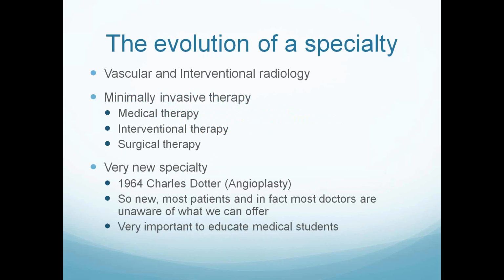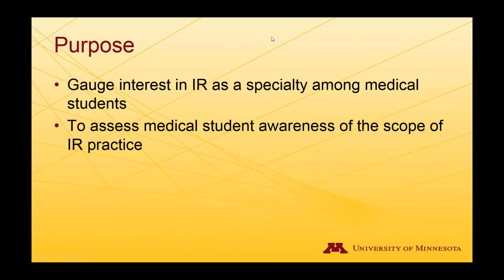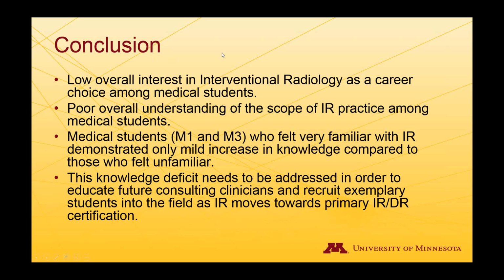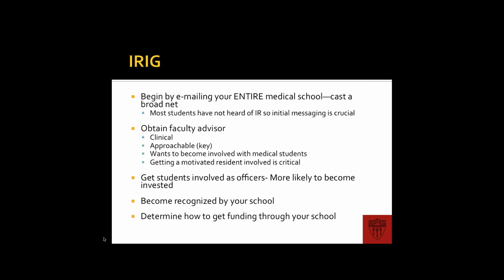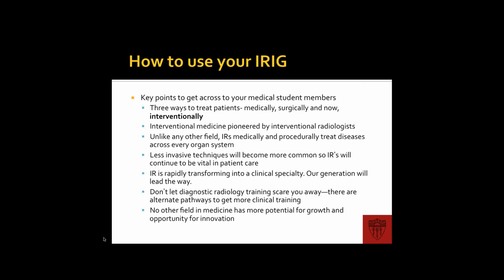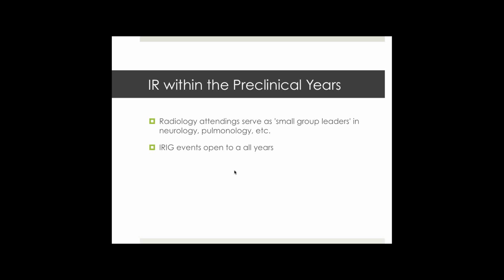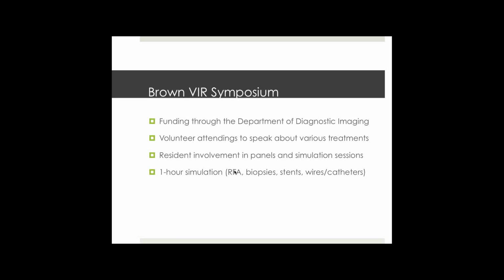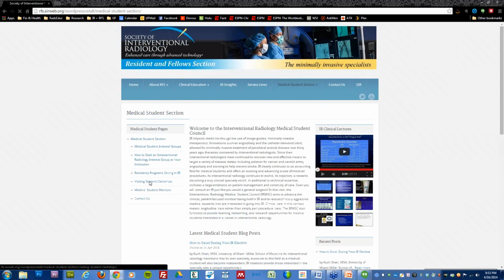SIR-RFS Webinar (4/16/14): Promoting and Sustaining IR Education at the Medical School Level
SIR RFS Webinar: Promoting and sustaining IR education at the medical school level.

In order to promote interest in the specialty, it is important to match early resident IR training opportunities with models of student education. Join us in this panel discussion and hear from members of SIR on how they created, and sustained, IR student education at their institutions. Learn how to overcome common obstacles and develop a variety of IR educational experiences for all levels of medical student training (from first year lectures to fourth year electives and regional symposia).

Original Presentation Date: April 16, 2014